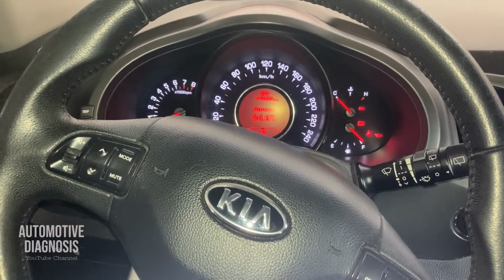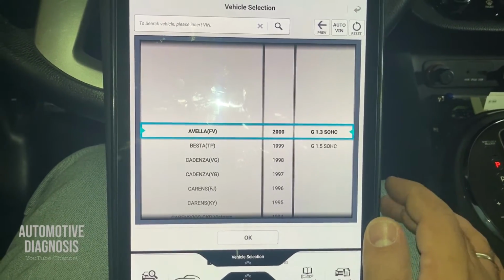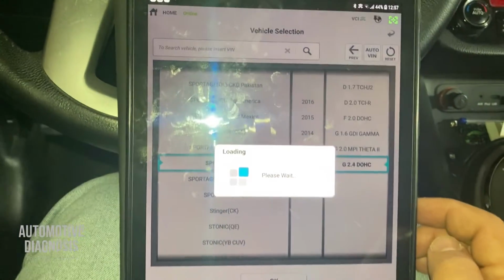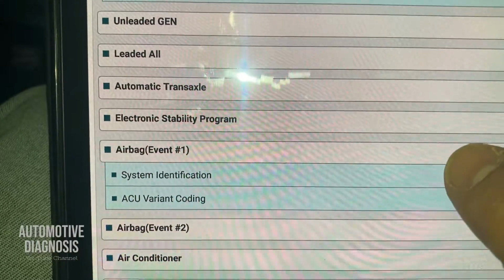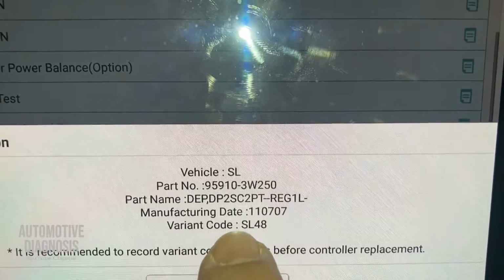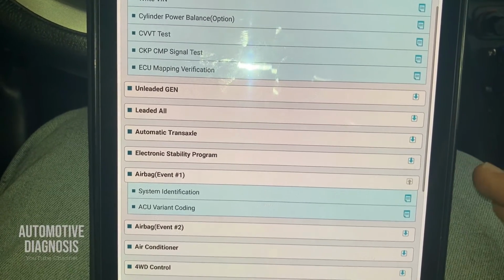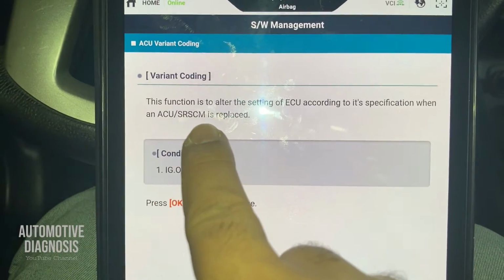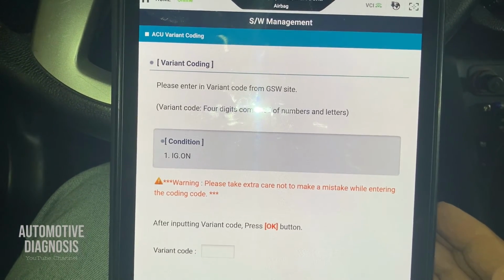How to Reset Airbag Control Unit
In this video I show you how I reset airbag control unit. On all KIA and Hyundai vehicles after 2011 we need to perform airbag coding after replacement. So, in this video I show you how I read the airbag code and how I perform airbag coding / programming.
🎯 Online Courses:
🧑‍🎓 Automotive Engine Sensors Intro, Operation & Diagnosis: